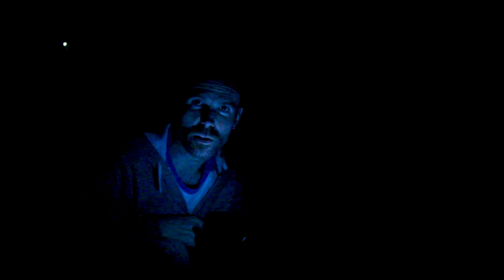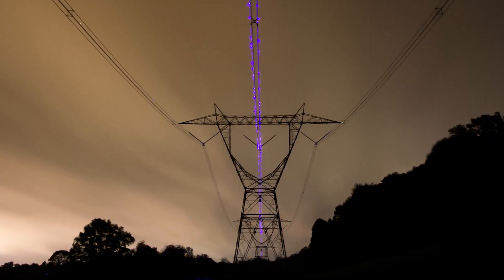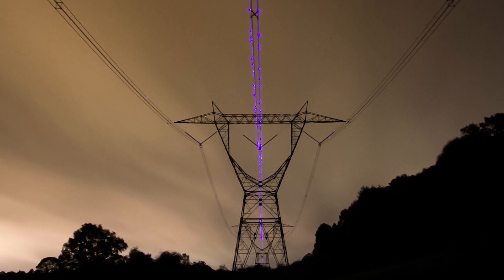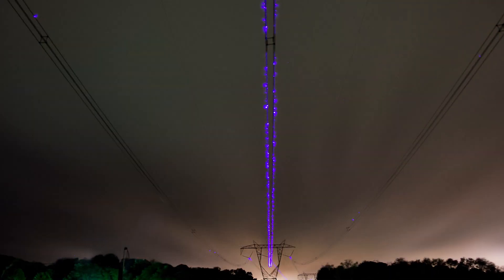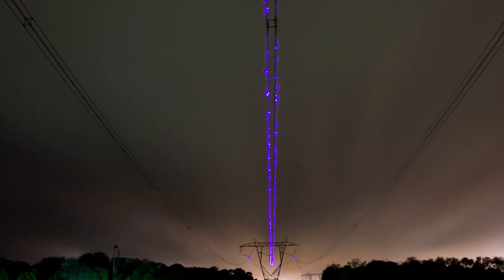Powering Fluorescent Light Under 765kv Powerlines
Took some ordinary fluorescent bulbs and lit them up without connecting them to a power source using only the induction of high voltage power lines.